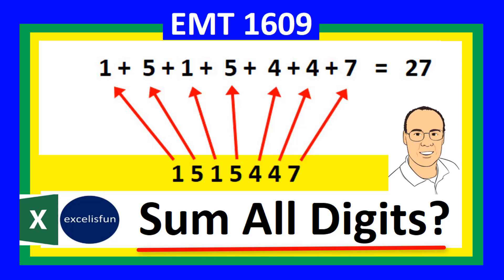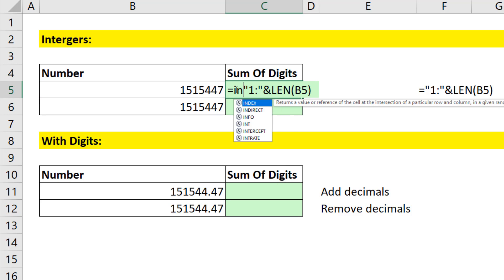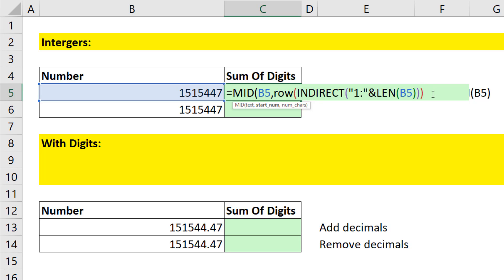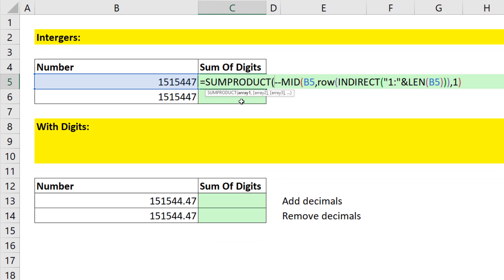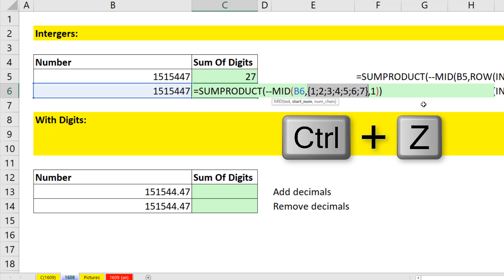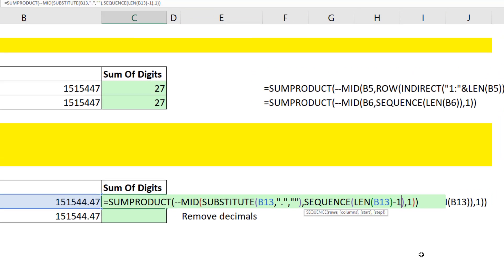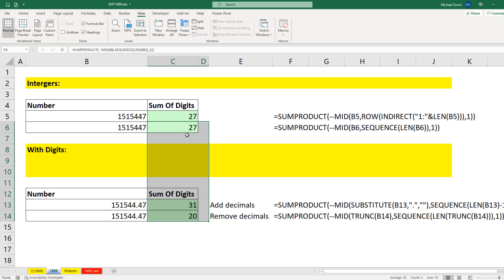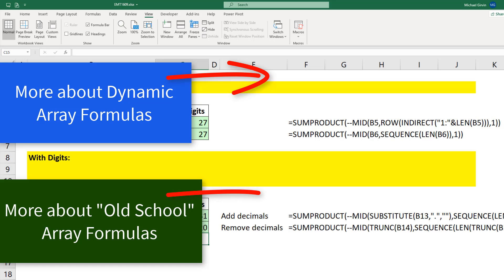Excel Formula to Sum All Digits: Old School Dynamic Array Formula? Excel Magic Trick 1609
Learn how to sum the digits of a number. See 4 examples. See Method 1 that will work in all versions of Excel. See a method that works in Office 365. And See two methods that will work if you have decimals.